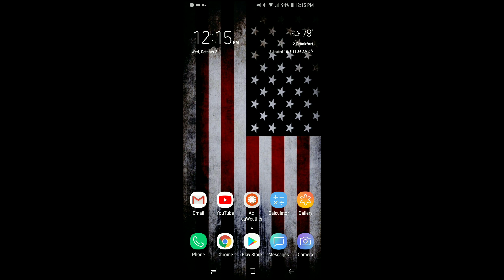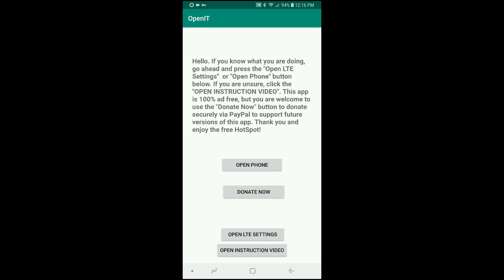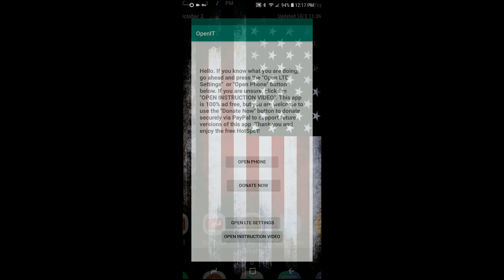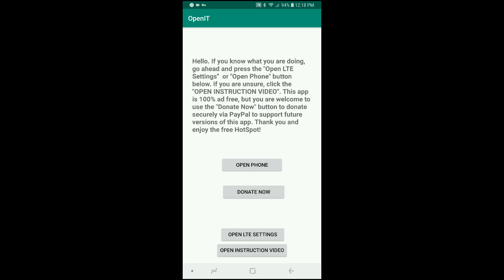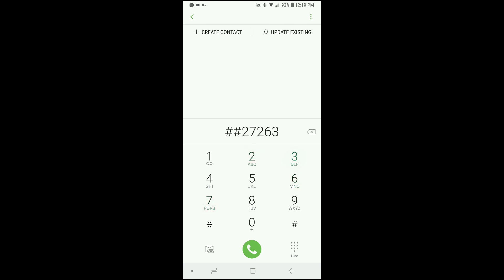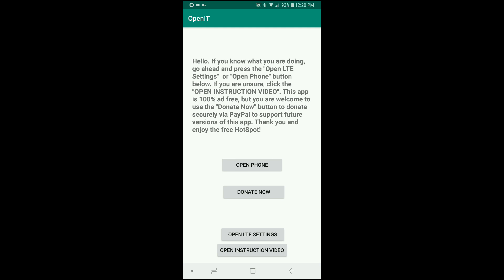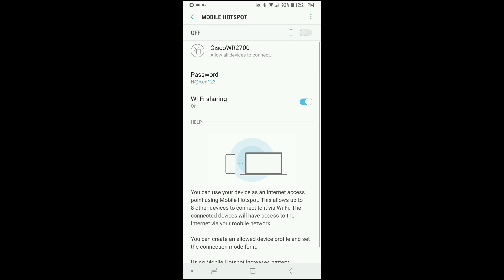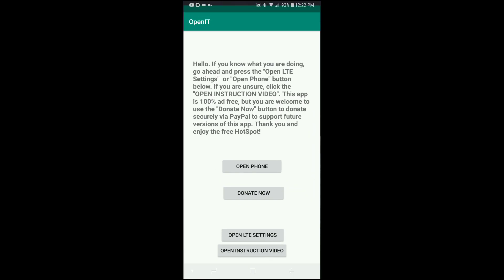This App Enables FREE Wireless Hotspot on Your Sprint Galaxy Phone - Oreo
THIS IS FOR SPRINT ONLY

Scroll to the bottom of the first post and the file is attached there in the "Downloads" section.

As many of you already know, vndnguen is no longer offering the free version of his app, Shortcut Master Lite. I already purchased the full version to give my support and if you use the app, I suggest you do the same.

One very frequent use of Shortcut Master (Lite) was to access the LTE APN settings to unlock Unlimited Hotspot, or enter/remove proxy settings to avoid throttling or block ads. $5.49 seems a bit steep for simply unlocking a feature already built into the phone, so I have written my own app. This app is in no way based off of Shortcut Master, but some of the functionality of that app was the inspiration for this one. Shortcut Master does so much more than what this app does and is well worth the price so please support vndnguen.

I call it OpenIT. It is a simple app (less than 150 lines of java) that allows users to directly access the LTE APN settings at the push of a button. It also can pull up the dial pad to enter carrier reset codes or data codes.

Yes, we live in the age where this is required due to people's own ignorance. What you do to your phone (or Sprint/Samsung's if you lease) is 100% your own responsibility. I will work with you if you need support, but you will receive no compensation for any damages done to your phone, relationships, family, country, terrorism, global thermonuclear war, etc., etc. I am providing this application without any warranty. I do not advocate unlocking unlimited hot spot or messing with any of Sprint's settings on your phone. Sprint can terminate your services. You are not paying me for any services by using this app, but merely showing your support for the work I did to provide the information and access to the tools. You are using this application at your own risk.